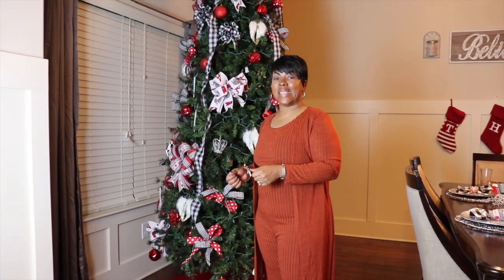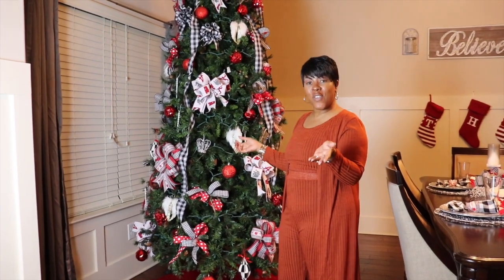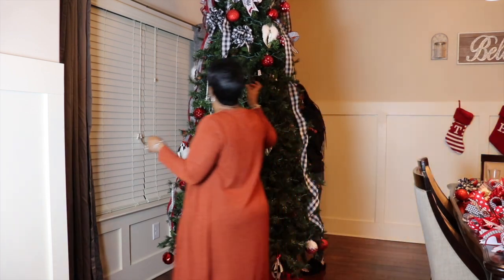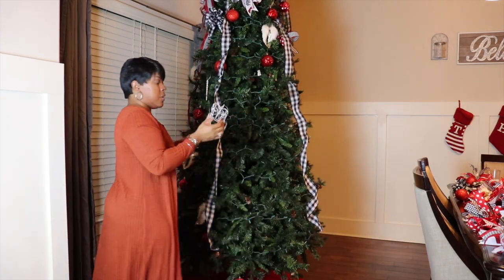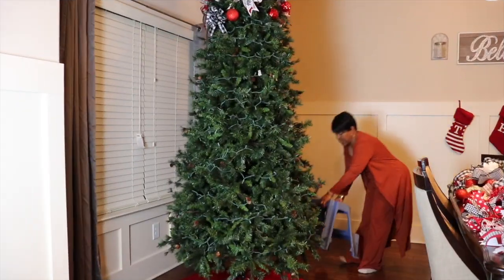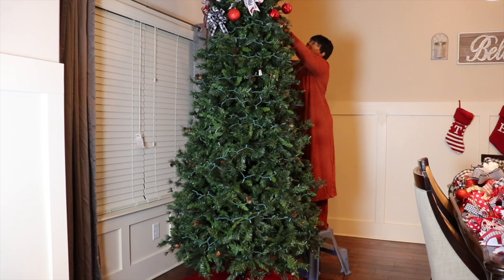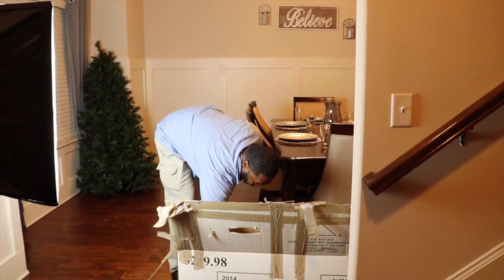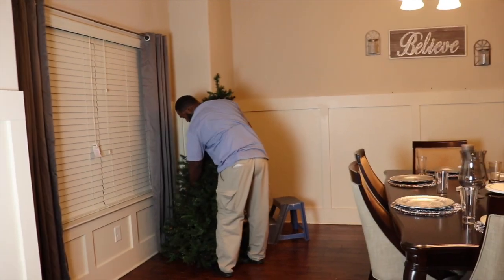Christmas Takedown! | Happy New Year!